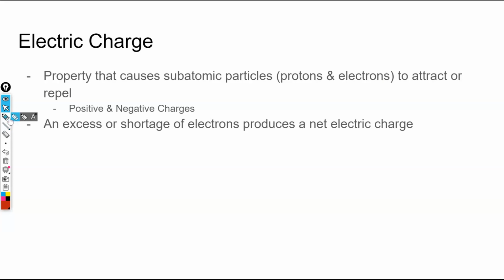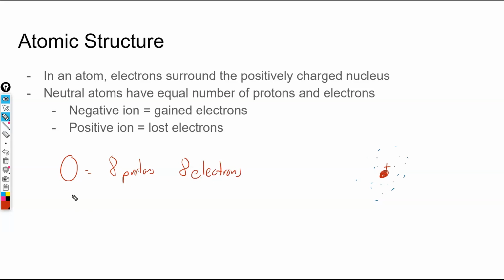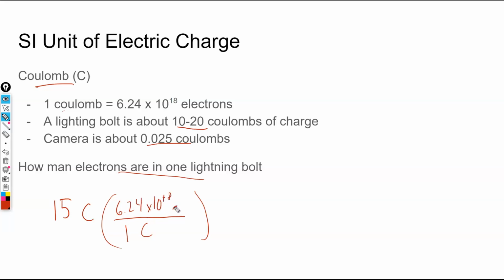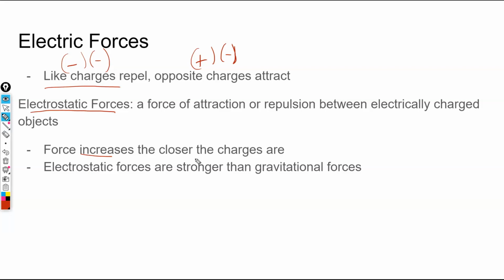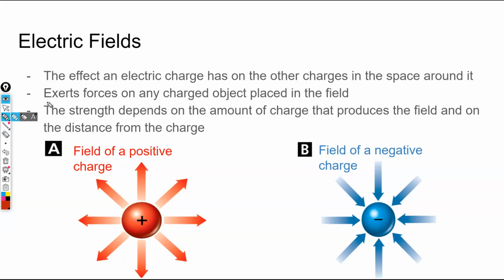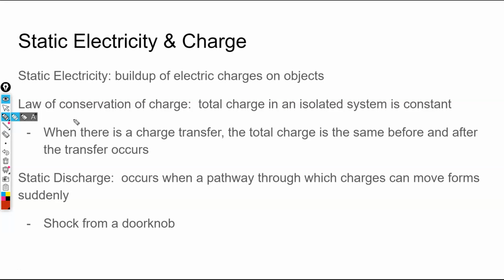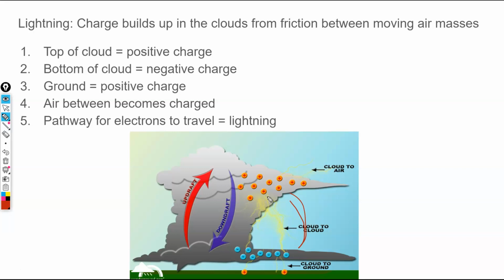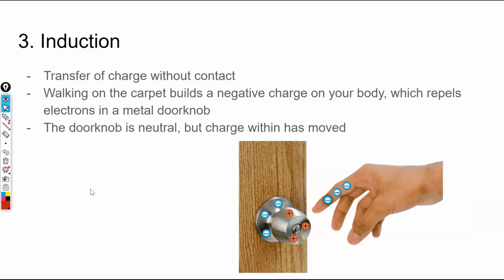12.1 Electric Charge & Static Electricity